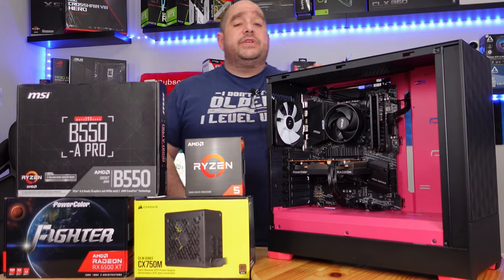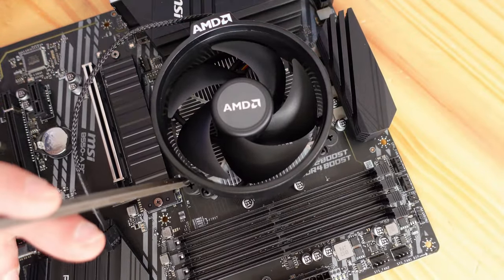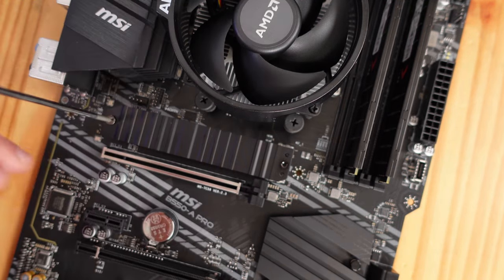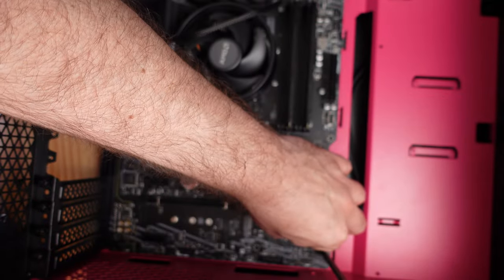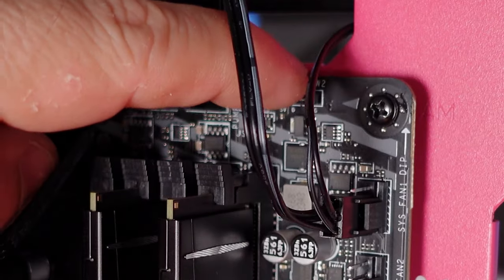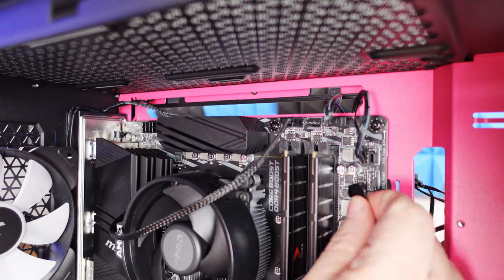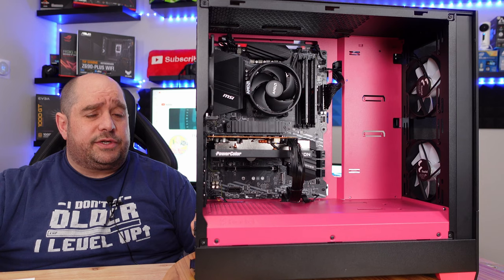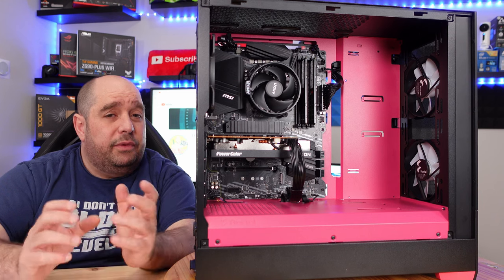Building a Powerful PC Under $1000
We go over How to Build a $700 AMD Gaming PC, How to Build Gaming PC.  This PC grows with you, you can start off here and upgrade as you go, a FULL AMD Build.

0:00 How to Build a $700 AMD Gaming PC - Step By Step PC Build Guide
0:21 How to install an AMD CPU
1:33 How to install an AMD Wraith CPU Fan
3:35 How to install RAM
5:00 How to install an M.2 SSD
6:40 How to install a Motherboard
10:29 How to connect the front panel cables on a PC
14:15 How to install an AMD RX 6500 XT Graphics Card
16:58 How to install a Power Supply
19:45 How to Wire manage inside off a PC
23:09 What did we go over in How to Build a $700 PC

✅ M.2 SSD
✅ DDR4 DRAM
✅ Power Supply
✅ Graphics Card
✅ PC Case

Used to be: Building A Powerful $700 AMD Gaming PC  - All New Parts

We go over How to build a $700 PC, or maybe How to Build a $700 Gaming PC and specifically, how to build a $700 AMD Gaming PC.  This is a Ryzen 5 5600 PC Build, not a Ryzen 5 5600G PC Build and we go over setting up a new PC.  We go over how to build a gaming pc and how to build the best budget gaming pc and what is the best budget gaming pc.